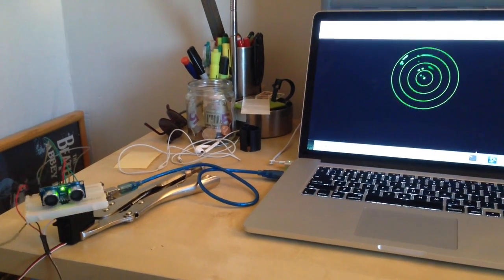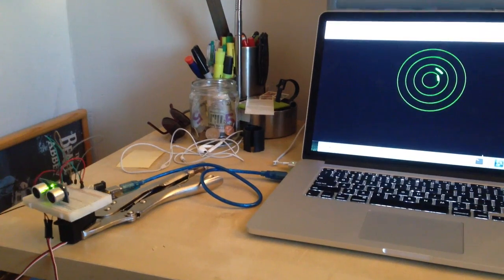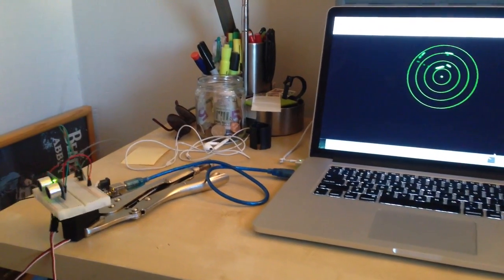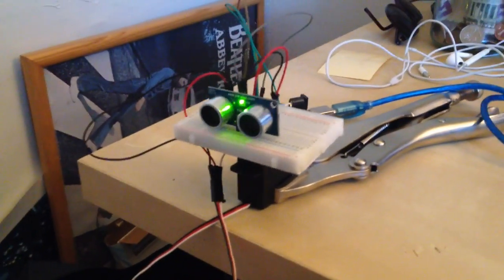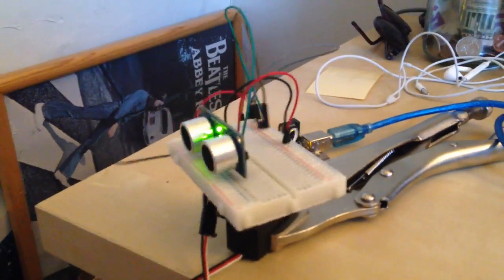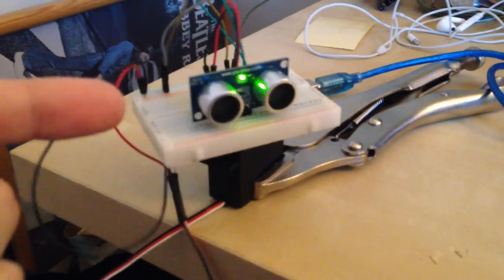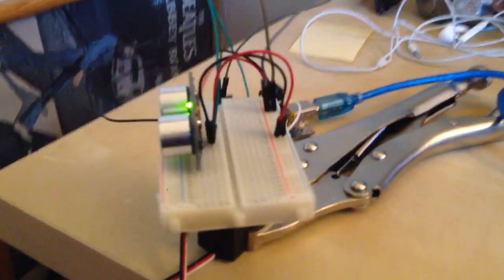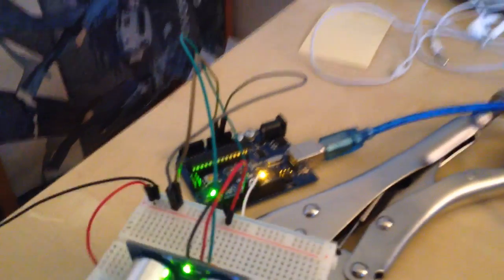Arduino Radar + Node.js + Elm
Homemade radar using Arduino, Node.js, and Elm.